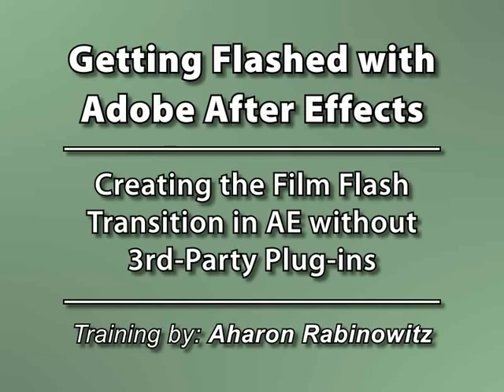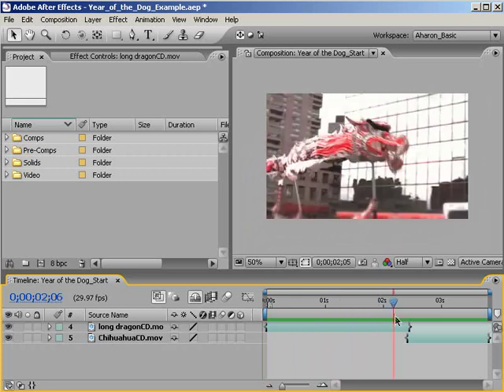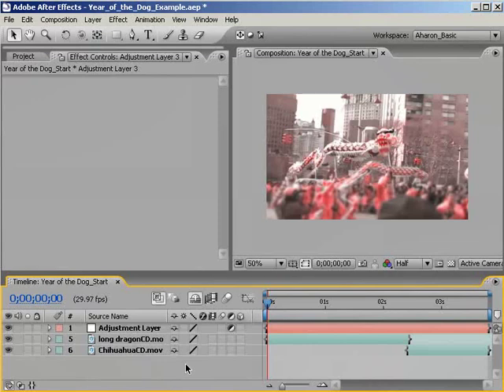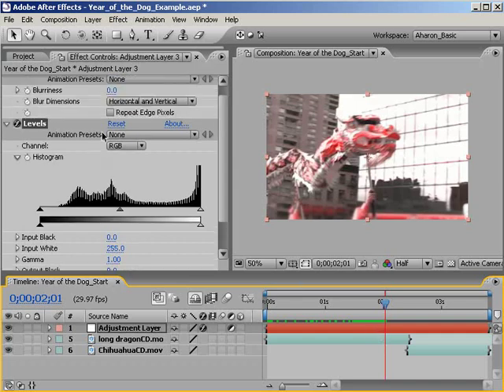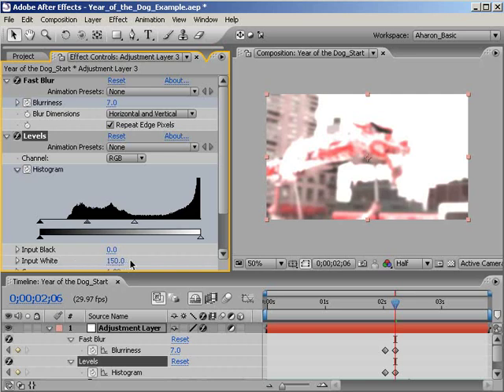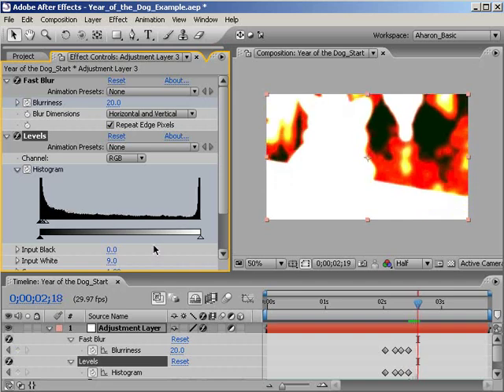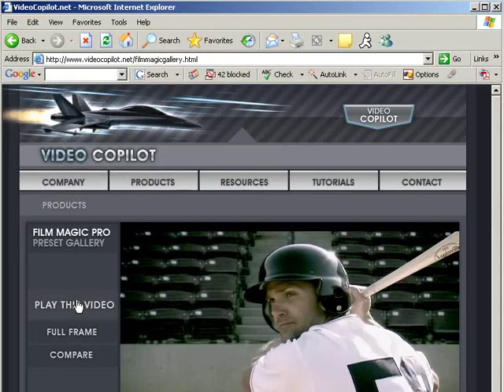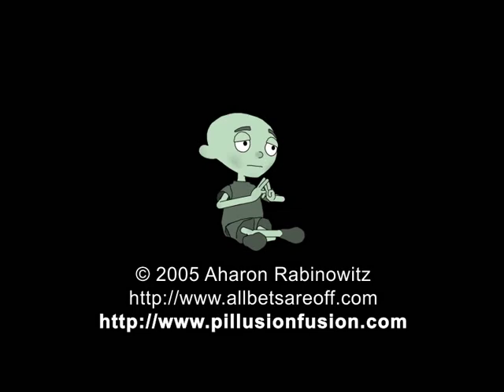Creating a Film Flash Effect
In this tutorial, Creative Cow Leader Aharon Rabinowitz shows you how to create the coveted Film Flash transition in After Effects, without the use of any 3rd-party plug-ins.